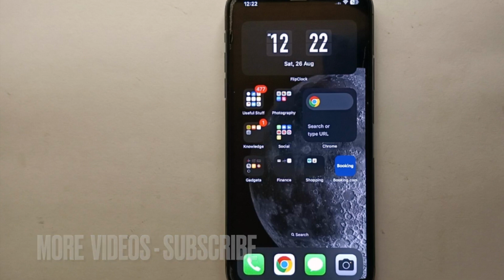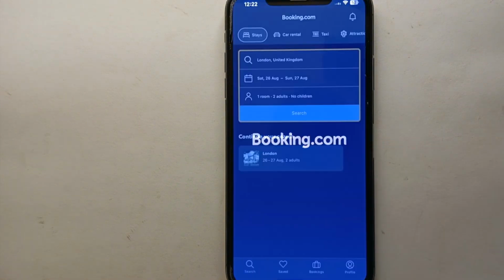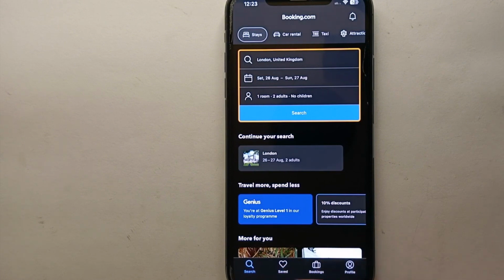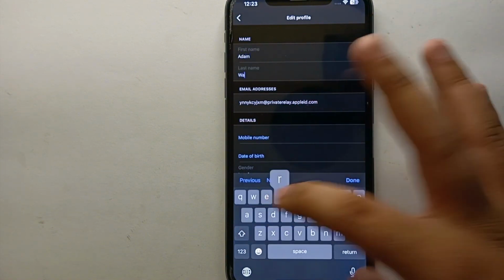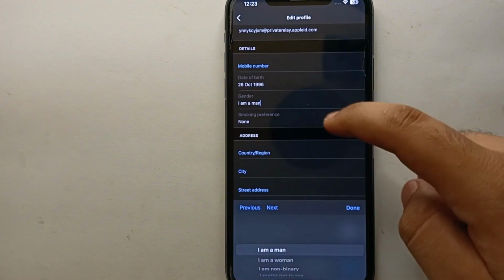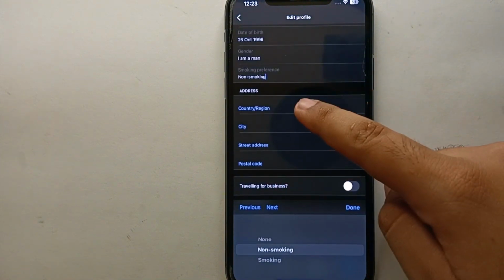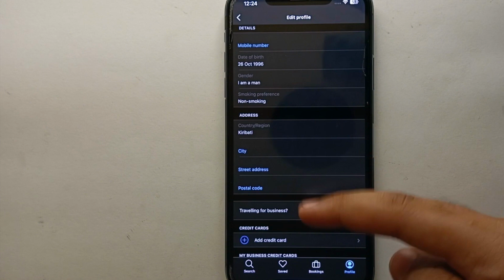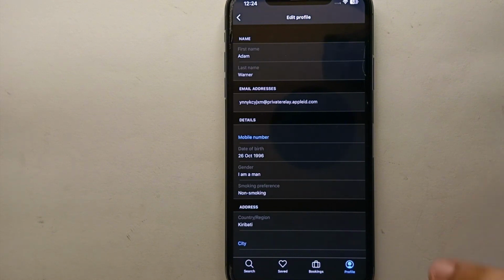✅ How To Create Profile On Booking.com 🔴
About this tutorial:

Booking.com is a popular online travel agency and accommodation booking platform that allows users to search, compare, and reserve various types of accommodations and travel-related services. It's one of the largest and most widely used travel booking websites globally. Here are some key features and aspects of Booking.com:

Hotel Booking: Booking.com's primary focus is hotel reservations. Users can search for hotels based on destination, check-in and check-out dates, the number of guests, and other preferences. The platform offers a vast selection of accommodations, from budget hostels to luxury resorts.

Vacation Rentals: In addition to hotels, Booking.com offers vacation rental options, such as apartments, villas, cabins, and holiday homes. This is a popular choice for travelers looking for more space or unique lodging experiences.
Get in touch!